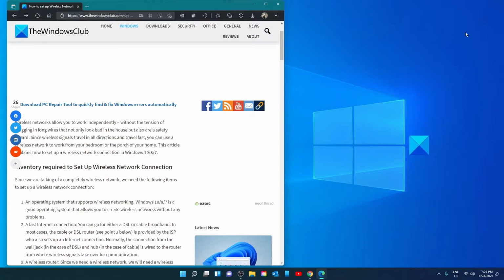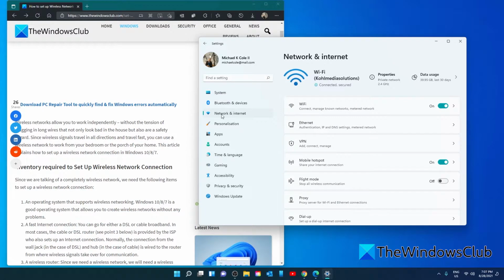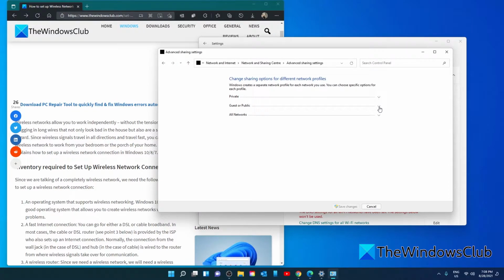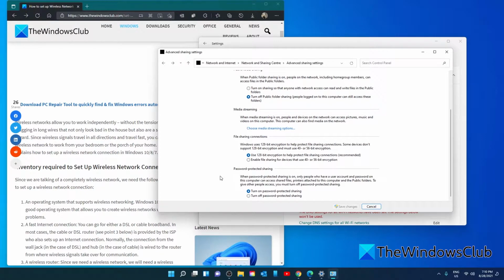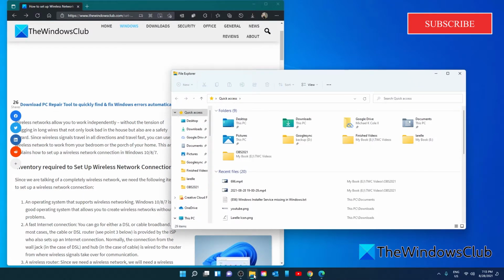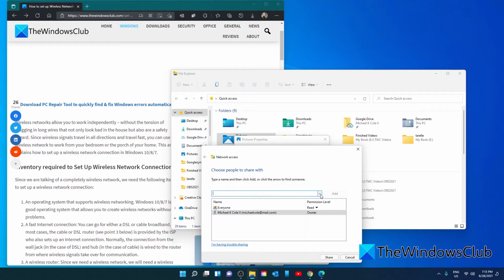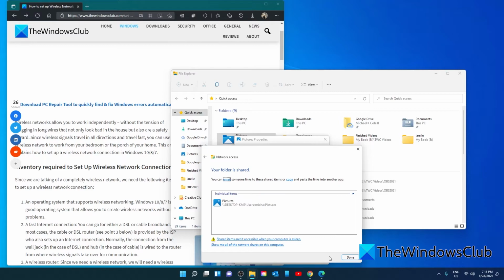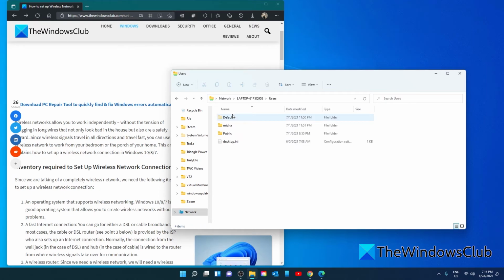How to set up Wireless Network Connection on Windows PC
Wireless networks allow you to work independently – without the tension of plugging in long wires that not only look bad in the house but also are a safety hazard. Since wireless signals travel in all directions and travel fast, you can use a wireless network to work from your bedroom or the porch of your home. This article explains how to set up a wireless network connection in Windows 10.

Timecodes:
0:00 INTRO
0:46 IN SETTINGS
1:07 IN CONTROL PANEL
3:04 SHARING FOLDERS
4:17 ACCESSING THE NETWORK